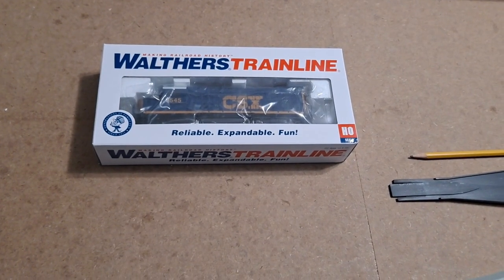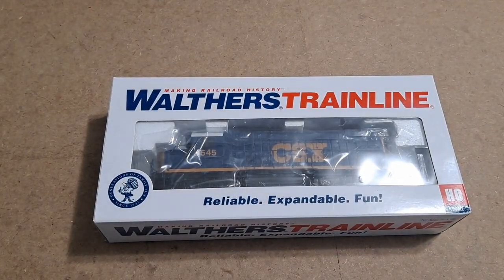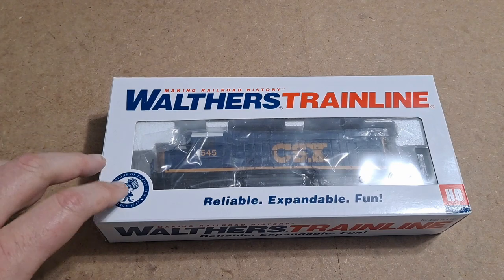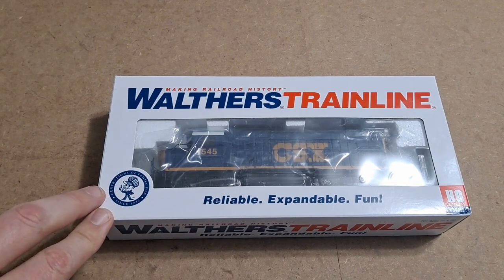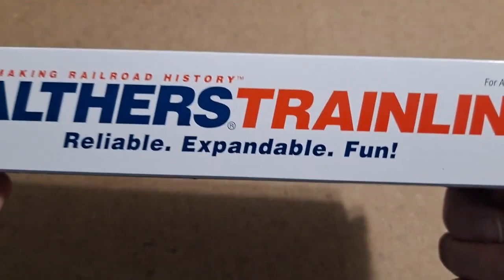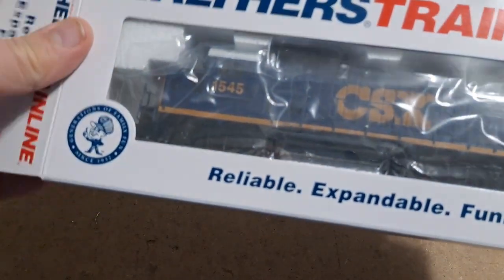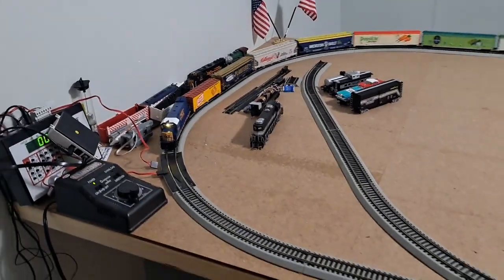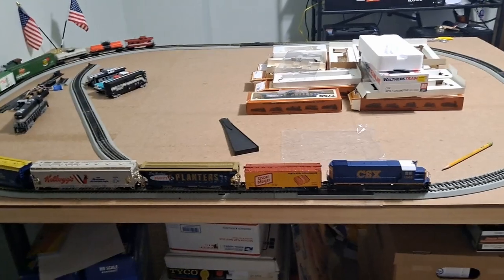Product Spotlight: Walthers CSX EMD GP15-1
In this video I will be unboxing, reviewing and running a CSX GP15-1 from Walthers Trainline.

Amazon link for this locomotive